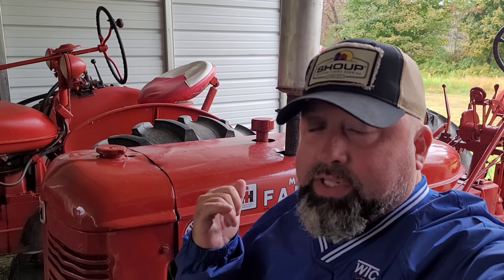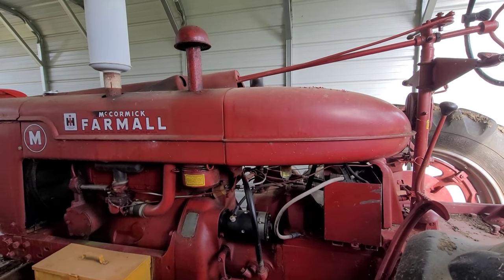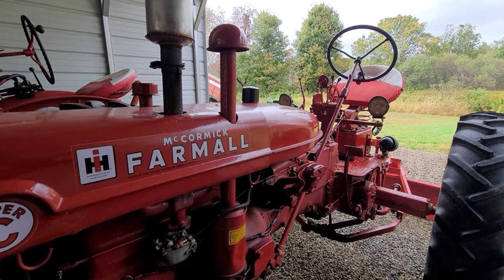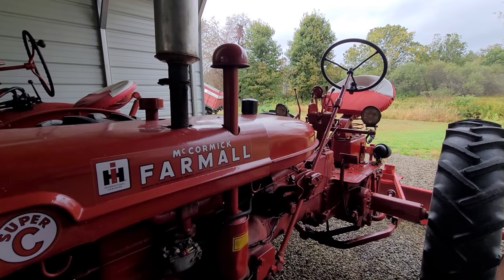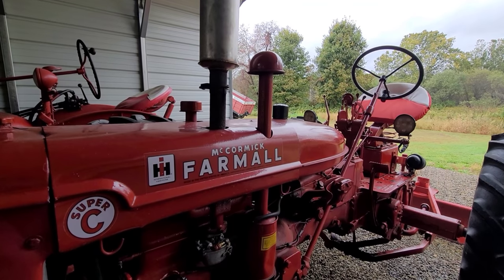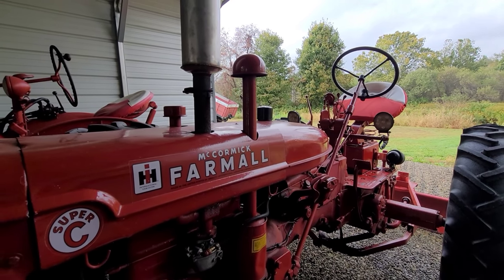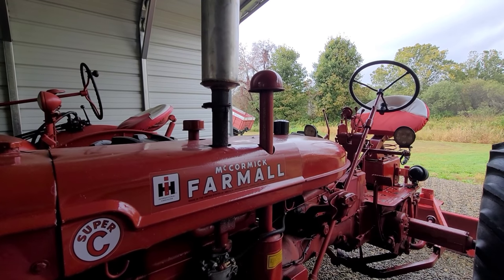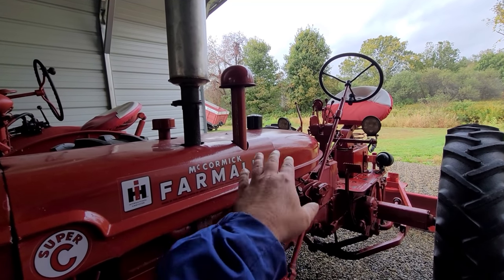How Would You Clean a Rusty Fuel Tank?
How would you clean out a rusty fuel tank? How to clean a rusty fuel tank on an antique tractor. How to ensure the fuel in you tractor stays clean.